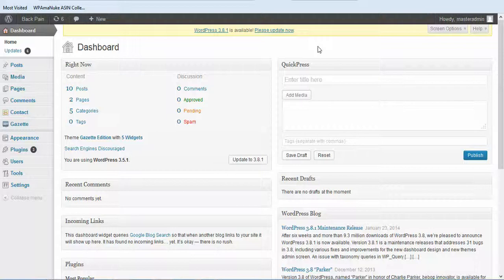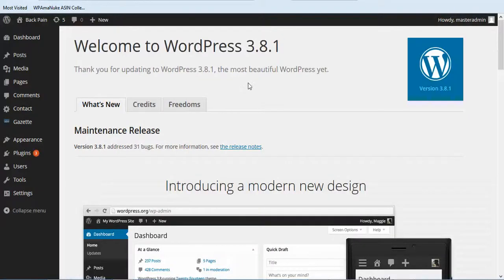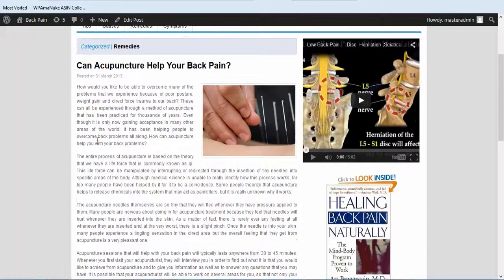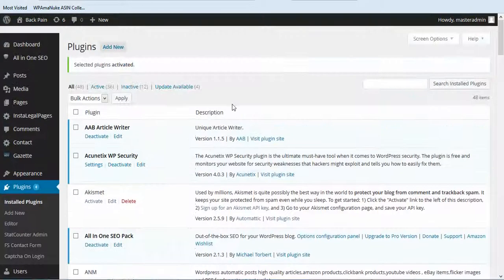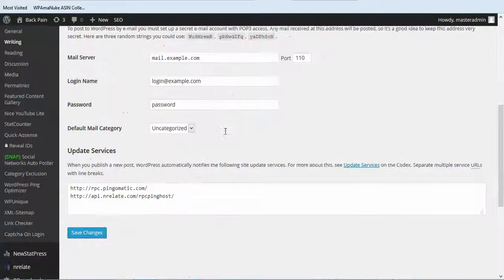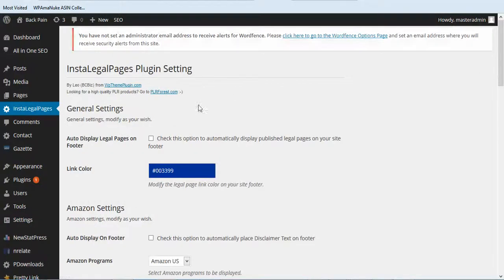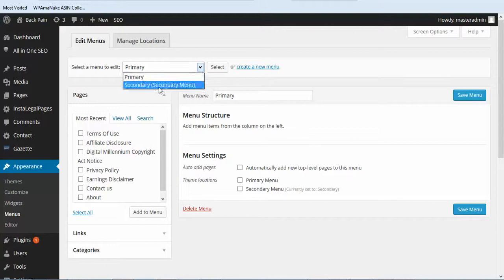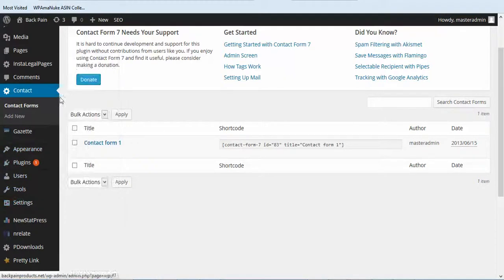Video 4 Basic site setup